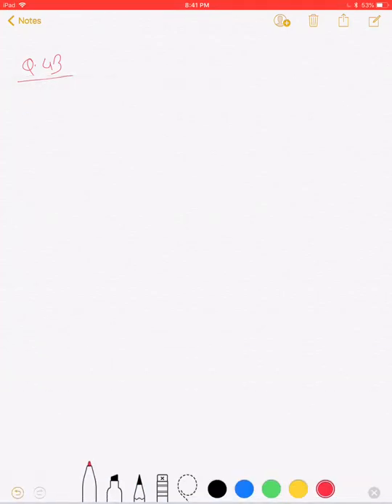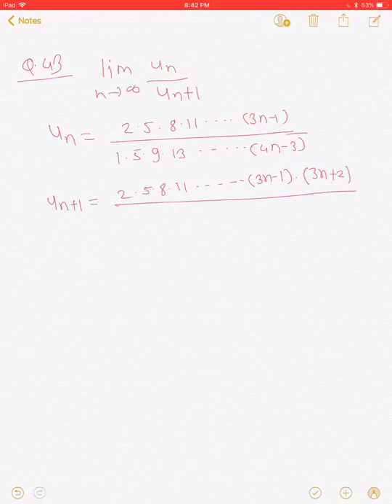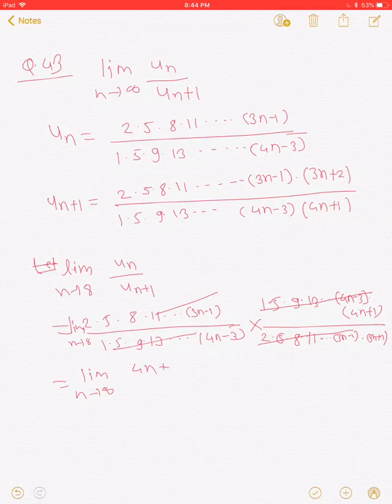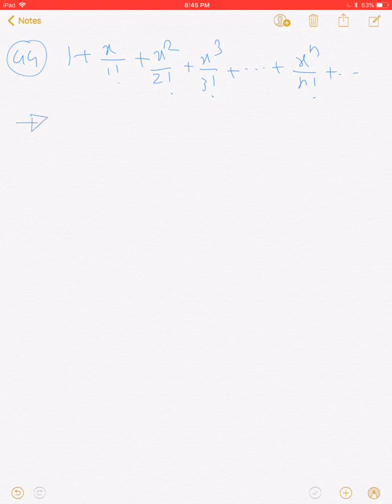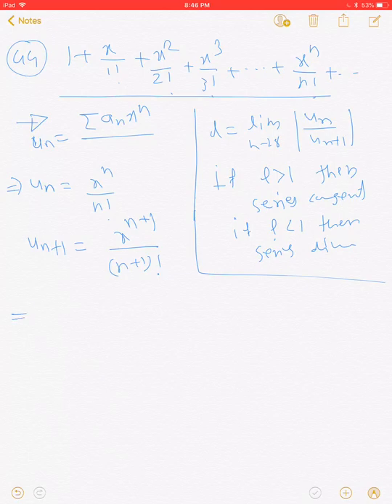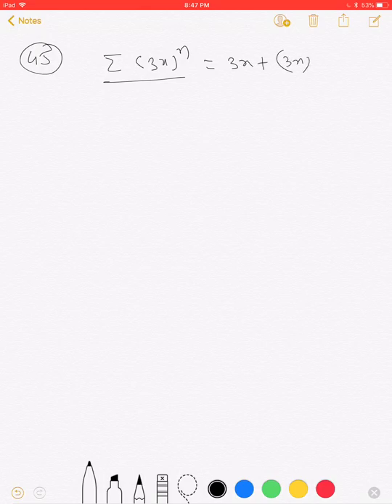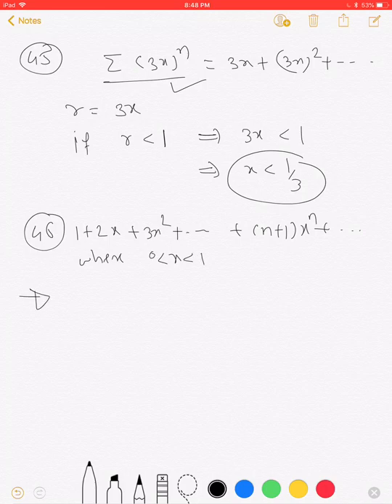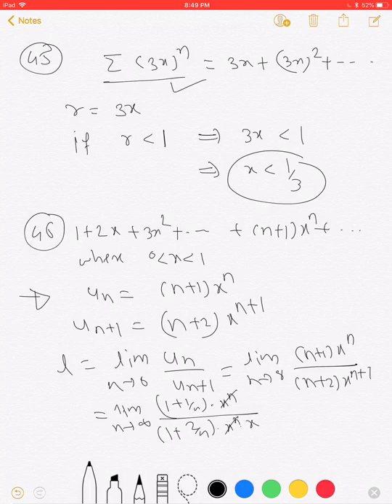Infinite series mcq 43 to 46